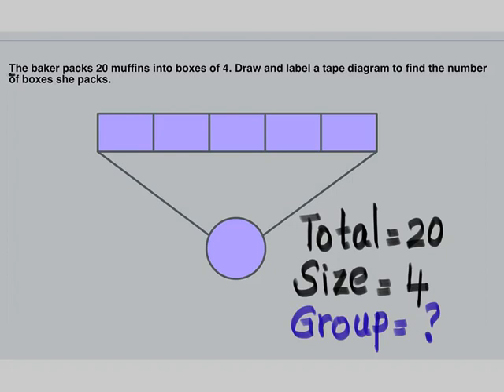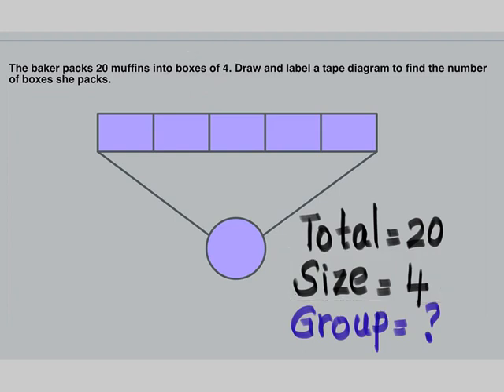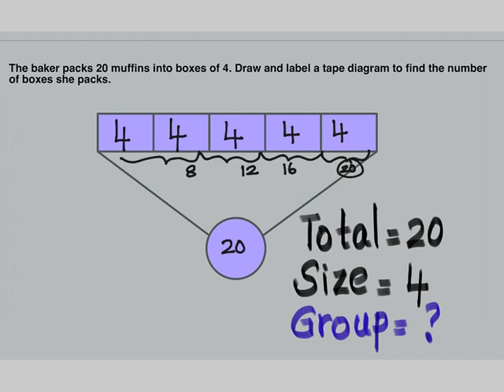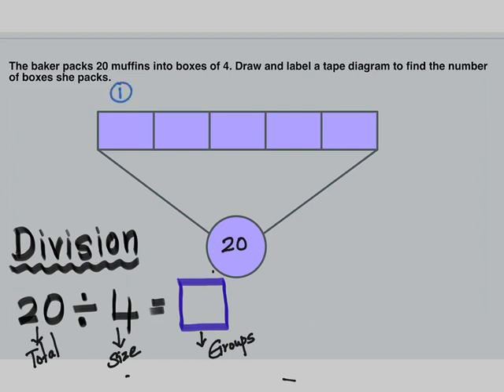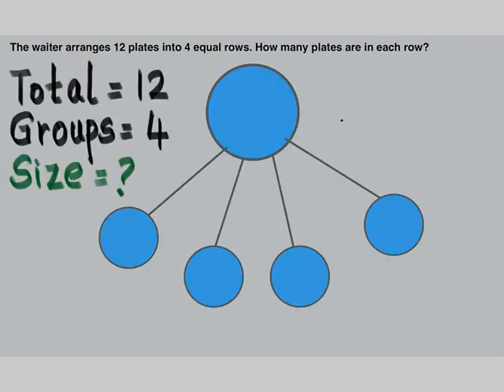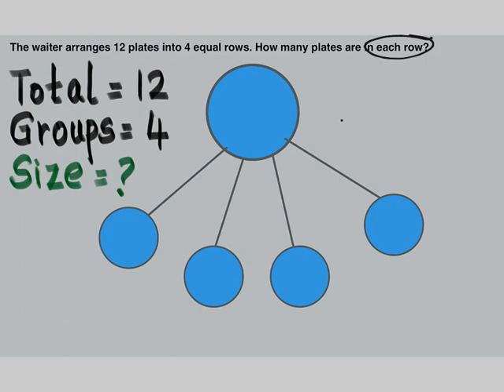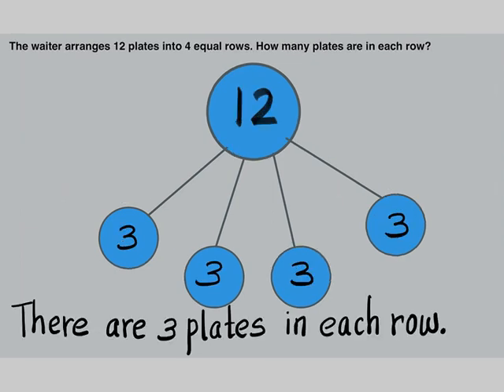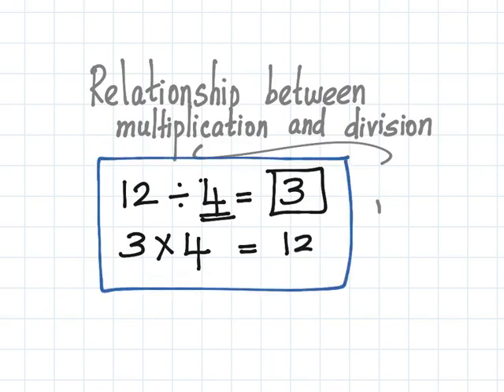Division : word problems : e : Grade 3